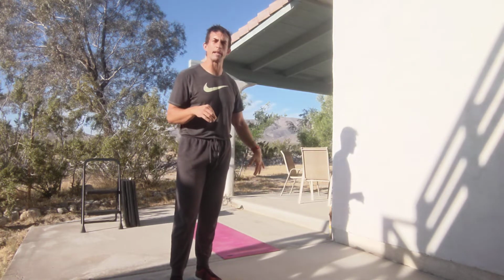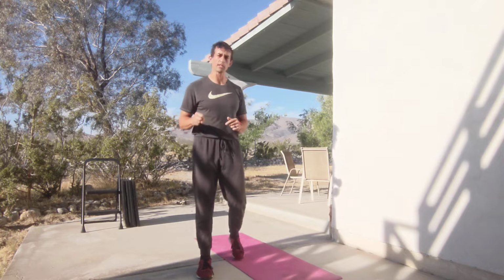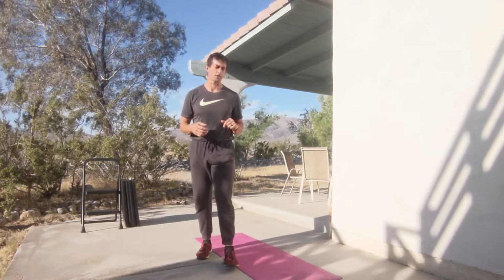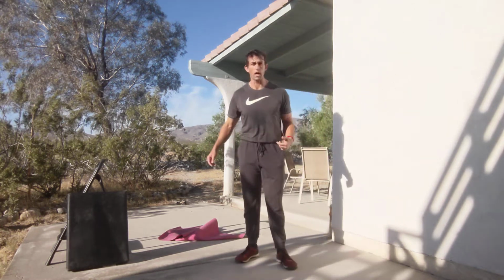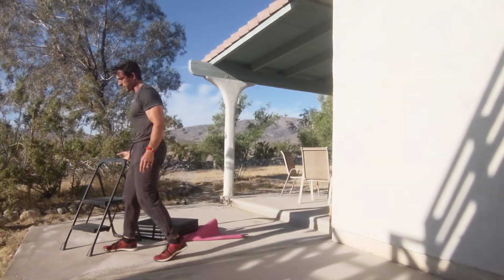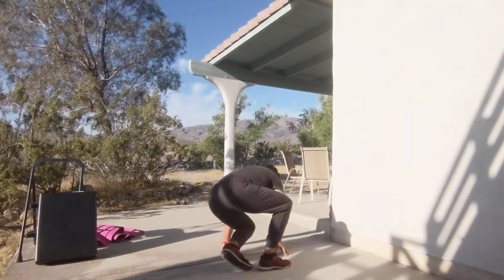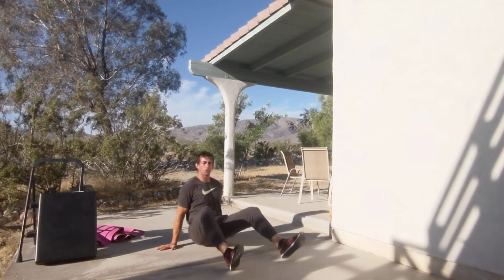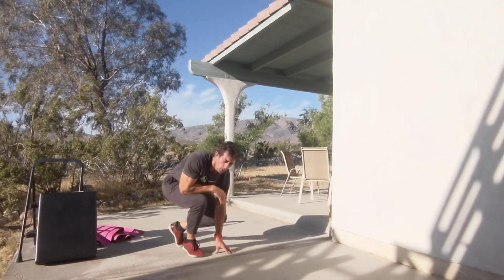full body at home workout, 5/15/20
20:00 AMRAP
5-10 squat jump and lunge jump combo OR squat and stationary reverse lunge combo OR squat and 90/90 split squat combo
5-10 wall walks OR feet on chair wall walk OR stationary inch worm
10L supine plank, single leg hip bridge with or without opposite leg abduction
10R supine plank, single leg hip bridge with or without opposite leg abduction
OR 15-20 double leg hip bridge